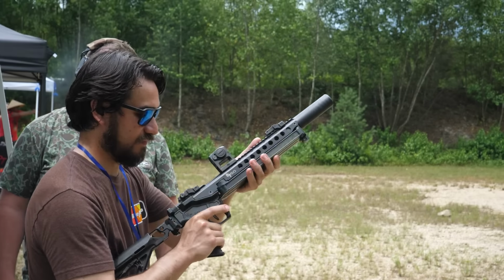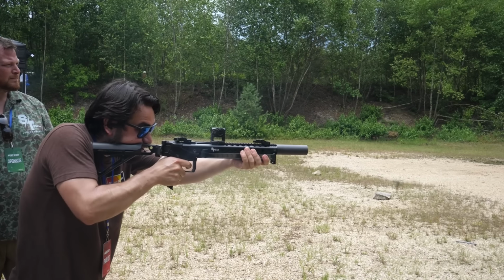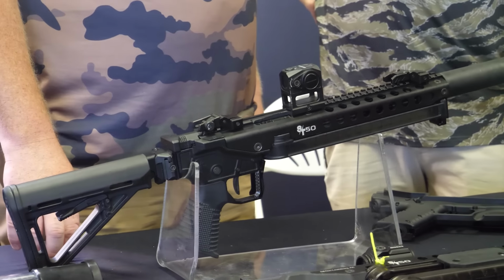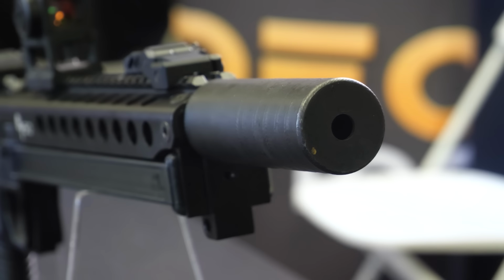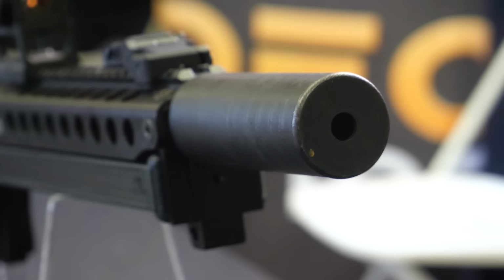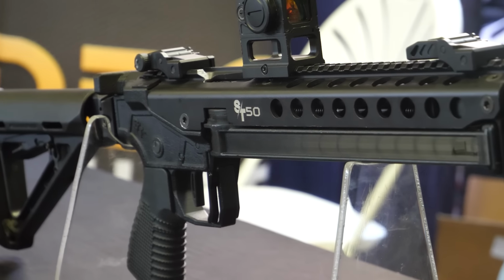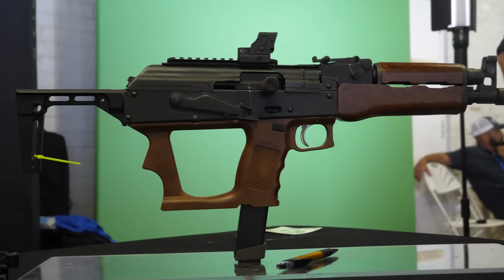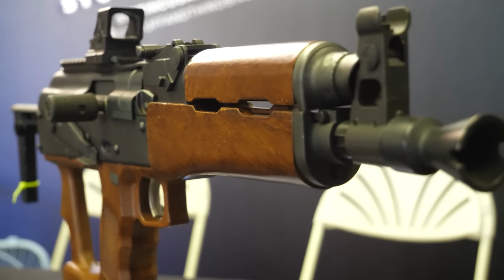The New STinc ST-50 & Gepard Conversion Kits [GunCon 2025]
@BallisticAviation is at GunCon 2025, speaking with Ian from @stincusa about the latest firearm conversions they're offering in 2025. First up is the P90 magazine-based conversion for the KelTec P50. This conversion takes the P50 upper/serialized firearm and combines it with STinc's own lower, which allows the user to more intuitively load and unload the firearm. Alongside the ST-50 is the recently released Gepard 9mm conversion, sure to win the hearts of all the Combloc subgun lovers out there. GunCon is of course hosted by @TheGunCollective , who you should go check out for more show coverage and news.